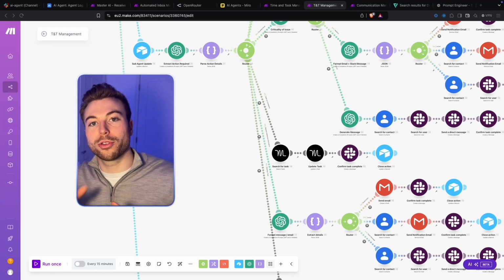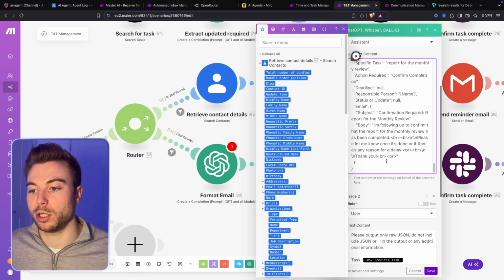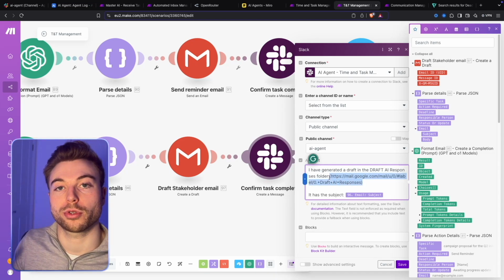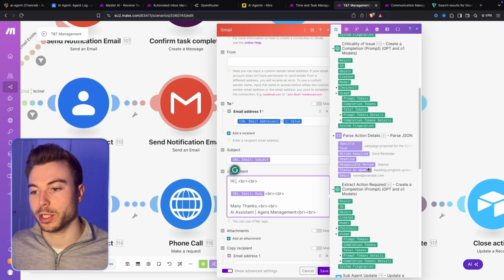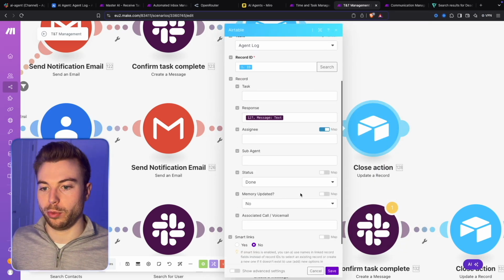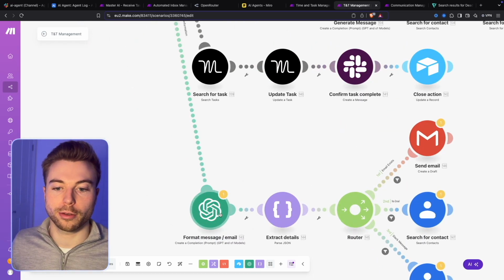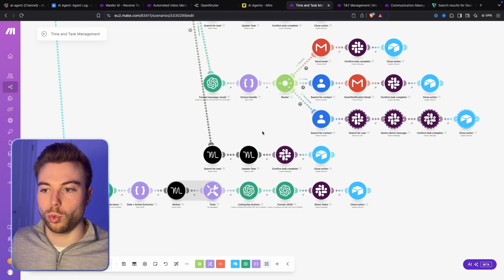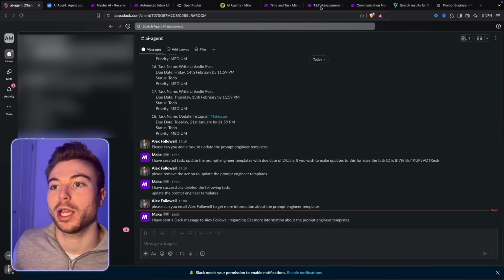Build a Fully Automated AI That Manages Tasks, Emails & Deadlines!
🚀 Join the Skool AI Community – blueprints, tutorials, tools & expert help to level up fast!

💡 Transform How You Manage Time & Tasks with AI!
In this comprehensive tutorial, we’re diving into how to build a Time & Task Management AI Agent from scratch! By leveraging tools like Slack, Airtable, OpenAI, and Make.com, we’ll guide you through creating an agent that analyzes tasks, triages them, and automates critical workflows.

What You’ll Learn in This Video:
1️⃣ Task Retrieval & Analysis: Build an agent that identifies tasks, extracts data, and evaluates priorities.
2️⃣ Smart Scheduling: Automate calendar invites and manage deadlines seamlessly.
3️⃣ Workflow Automation: From email reminders to Slack updates, see how to streamline communications.
4️⃣ Real-Time Task Updates: Learn how to escalate issues, notify stakeholders, and triage critical actions.
5️⃣ Future AI Agent Capabilities: Explore how this agent can evolve into managing communication pipelines and larger operations.

Who Should Watch This Video:
This guide is perfect for:
🔹 Developers creating AI-driven productivity tools.
🔹 Automation enthusiasts looking to reduce manual task management.
🔹 Business owners optimizing workflows for teams and clients.